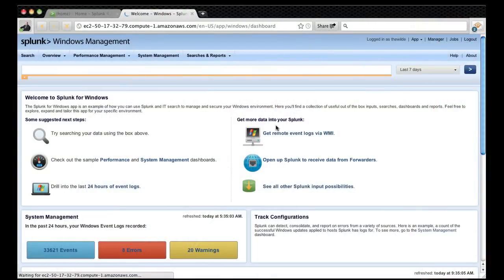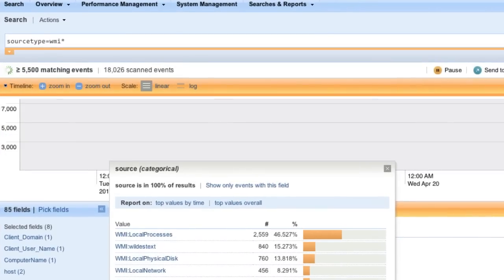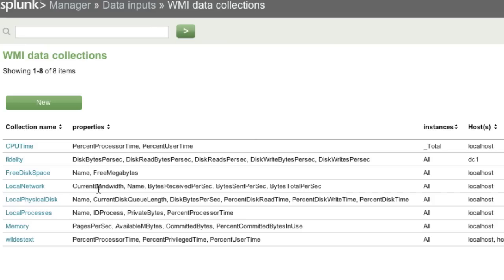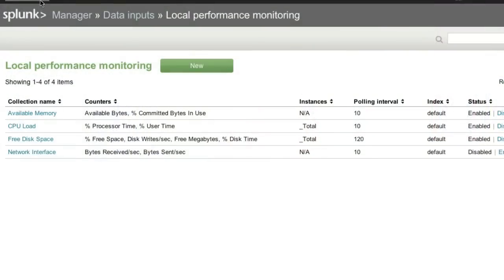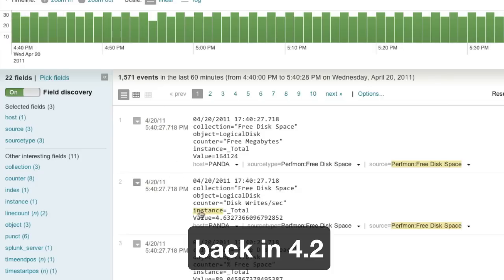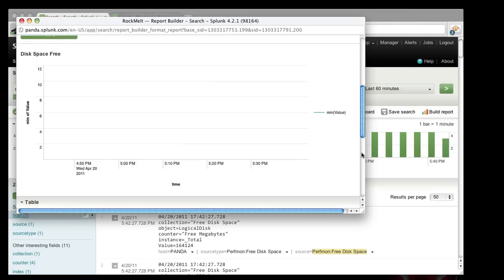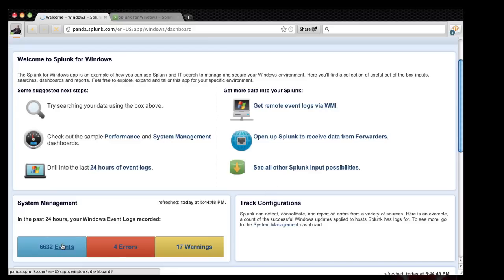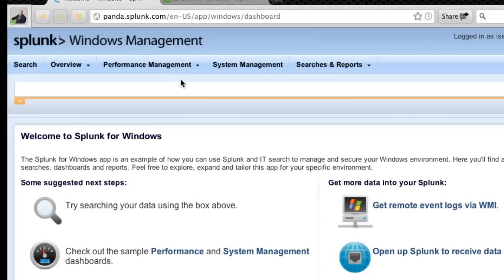Stuff Splunkers Should Know (1) - PerfMon / WMI Collection in Splunk 4.2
This episode discusses the changes to Perfmon/WMI collection in Splunk 4.2 and the impact both good and bad.